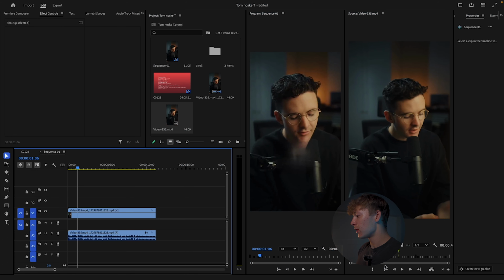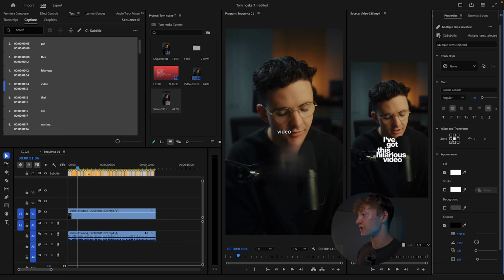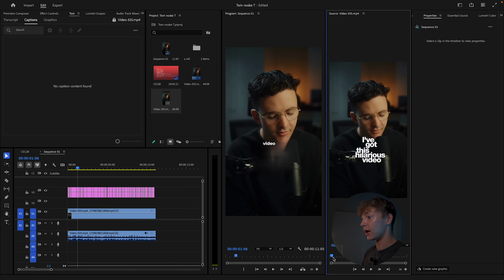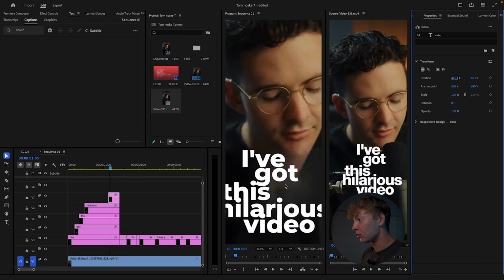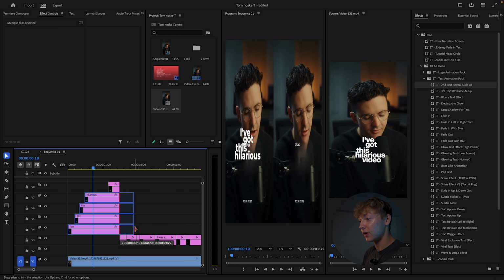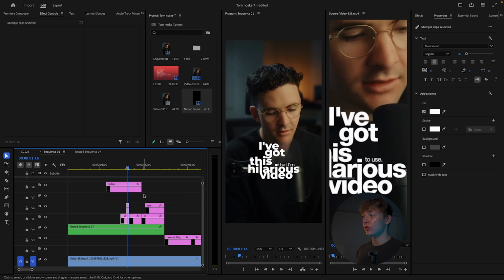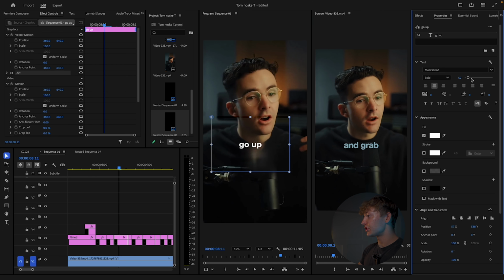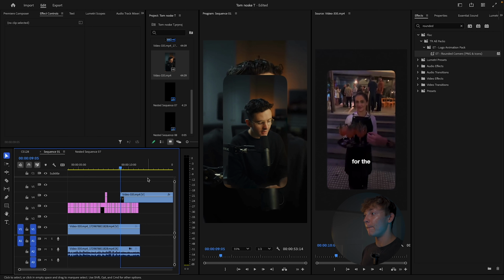Edit like Tom Noske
Time Codes:
00:00 - intro
0:20 - Hook
6:55 - Flicker Effect
8:07 - Pop Pop Effect
8:37 - Text Effect
9:06 - Rounded Corners Crop Effect